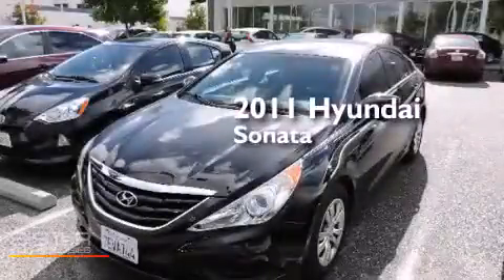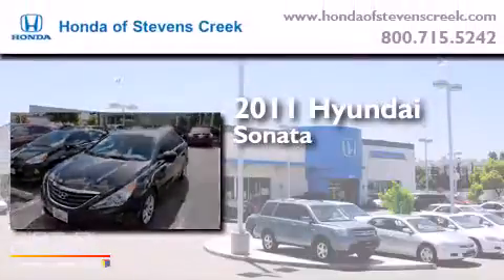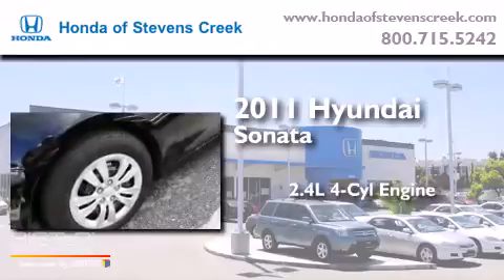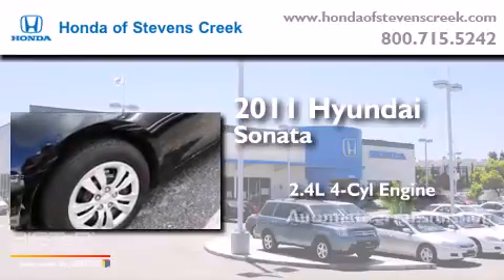2011 Hyundai Sonata San Jose CA 95129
We've been honored to serve the San Jose CA area , we promise that your experience at our dealership will exceed your expectations ! Year : 2011 Make : Hyundai Model : Sonata Engine : 2.4L I-4 cyl Trans . : Automatic Exterior : Black Miles : 40,593 Interior : Gray Honda of Stevens Creek 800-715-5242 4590 Stevens Creek Boulevard San Jose , CA 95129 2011 Hyundai Sonata San Jose CA